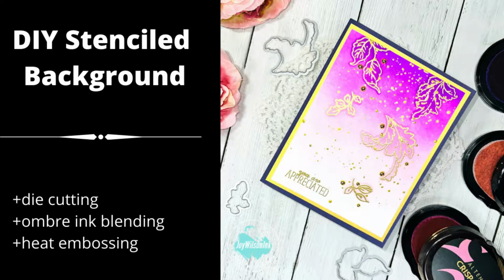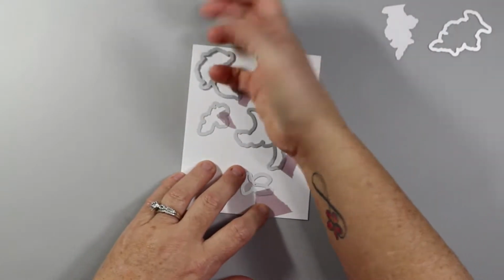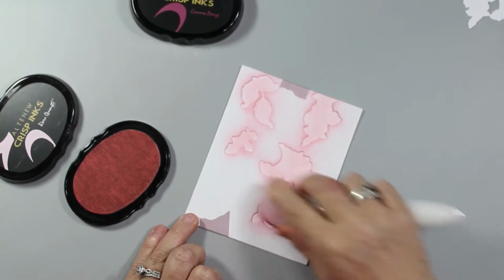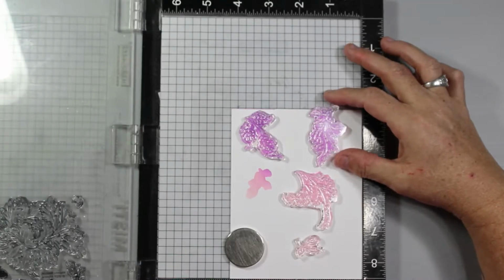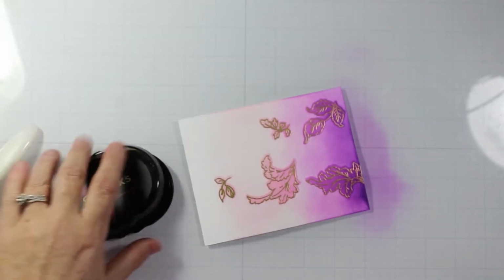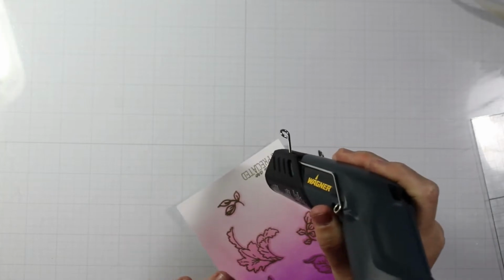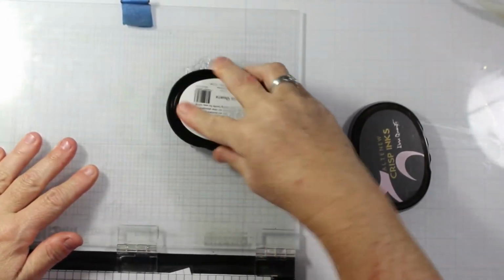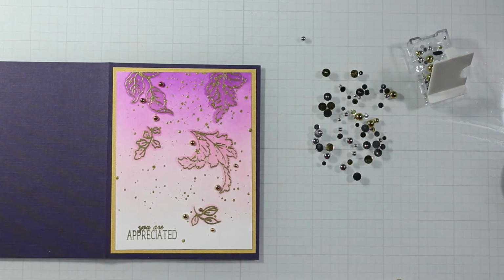DIY Stenciled Background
Hello friends!  Today I have a fun background to share using a DIY die cut stencil and ombre ink blending.  I am featuring the foliage stamps from Altenew's Majestic Blooms.